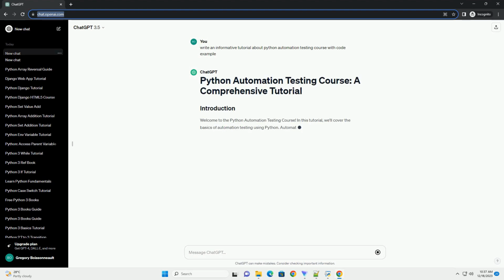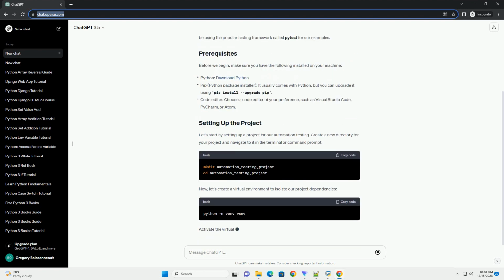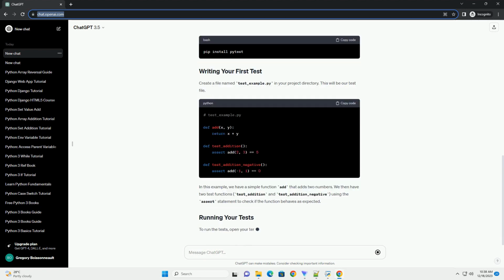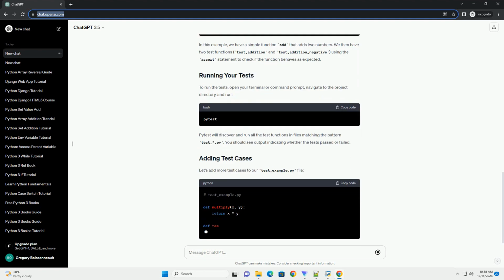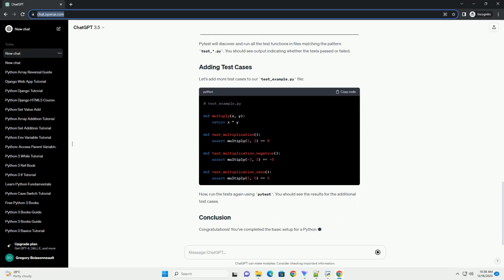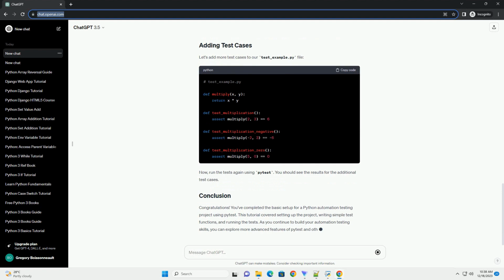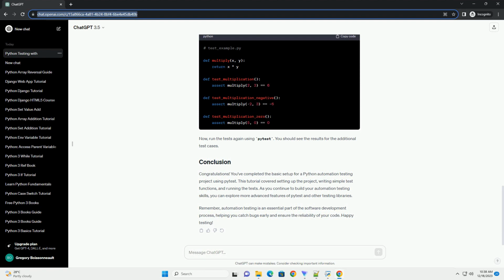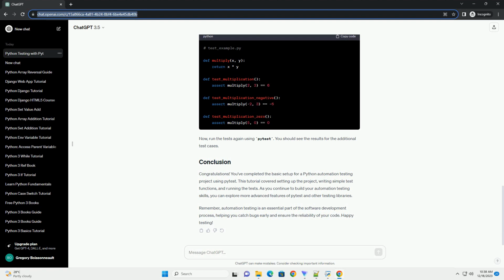python automation testing course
Welcome to the Python Automation Testing Course! In this tutorial, we'll cover the basics of automation testing using Python. Automation testing is a crucial aspect of software development, helping to ensure the quality and reliability of your code. We'll be using the popular testing framework called pytest for our examples.
Before we begin, make sure you have the following installed on your machine:
Let's start by setting up a project for our automation testing. Create a new directory for your project and navigate to it in the terminal or command prompt:
Now, let's create a virtual environment to isolate our project dependencies:
Activate the virtual environment:
Install the necessary packages:
Create a file named test_example.py in your project directory. This will be our test file.
In this example, we have a simple function add that adds two numbers. We then have two test functions (test_addition and test_addition_negative) using the assert statement to check if the function behaves as expected.
To run the tests, open your terminal or command prompt, navigate to the project directory, and run:
Pytest will discover and run all the test functions in files matching the pattern test_*.py. You should see output indicating whether the tests passed or failed.
Let's add more test cases to our test_example.py file:
Now, run the tests again using pytest. You should see the results for the additional test cases.
Congratulations! You've completed the basic setup for a Python automation testing project using pytest. This tutorial covered setting up the project, writing simple test functions, and running the tests. As you continue to build your automation testing skills, you can explore more advanced features of pytest and other testing libraries.
Remember, automation testing is an essential part of the software development process, helping you catch bugs early and ensure the reliability of your code. Happy testing!
ChatGPT